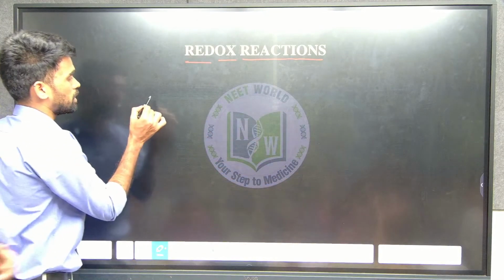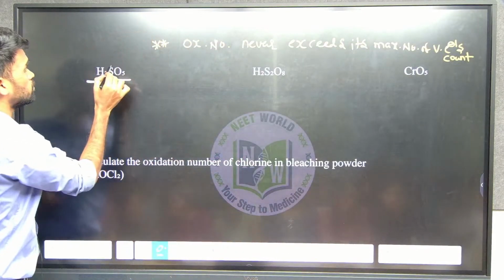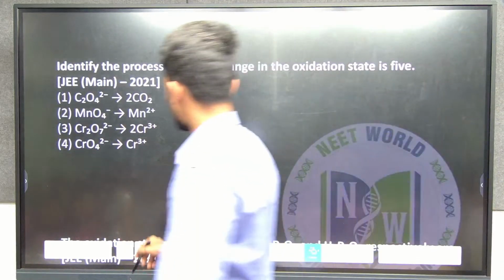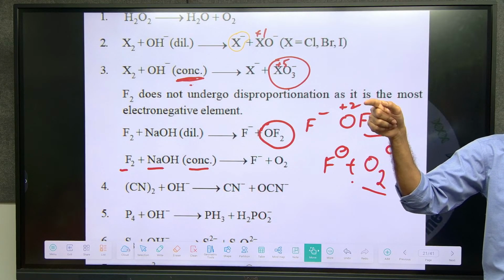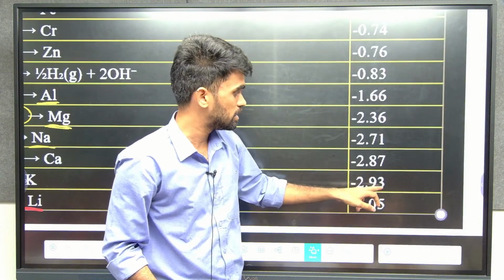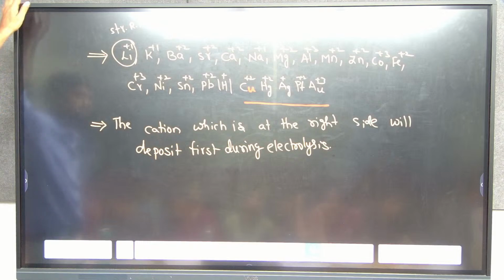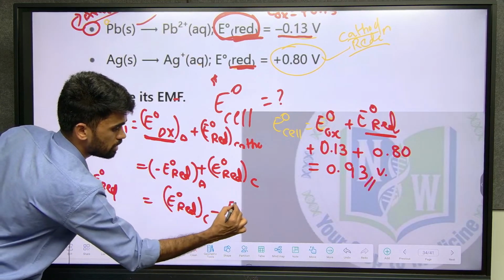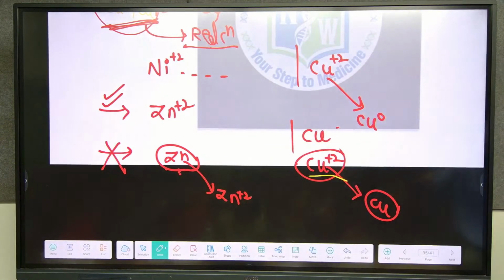💥 Electrochemistry Simplified: Redox Reactions Full Concept | Day 15 LIVE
Redox Reactions are one of the most important and scoring topics in Electrochemistry, forming the foundation for understanding electron transfer, oxidation states, and chemical reactions in exams like NEET & EAPCET.

In this Crash Course Day 15, you will learn:

Fundamentals of oxidation and reduction
Oxidation number concepts made simple
Balancing redox reactions (step-by-step methods)
Important tricks to solve questions quickly

This session is designed to help you build clarity, speed, and confidence, ensuring you can tackle even the toughest questions with ease.

NEET World – Ignite Your Ambition is dedicated to empowering students with:

Concept-based learning
Exam-oriented strategies
Daily practice and revision sessions
Expert guidance for achieving top ranks

Our mission is to turn your dream of success into reality through discipline, consistency, and the right mentorship.

Ajay Sir is known for his:

Clear and structured teaching style
Ability to simplify complex chemistry concepts
Strong focus on exam-oriented preparation
Engaging and motivating teaching approach

His sessions help students not only understand concepts deeply but also apply them effectively in exams.